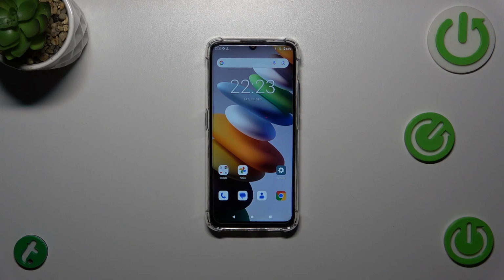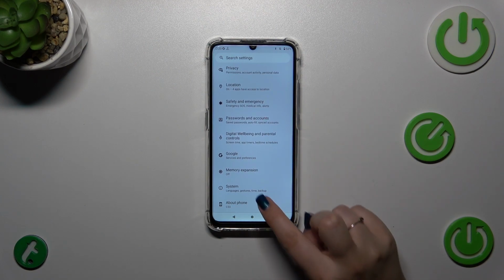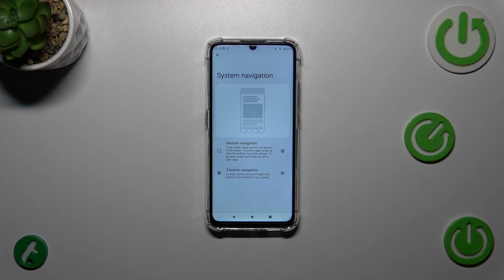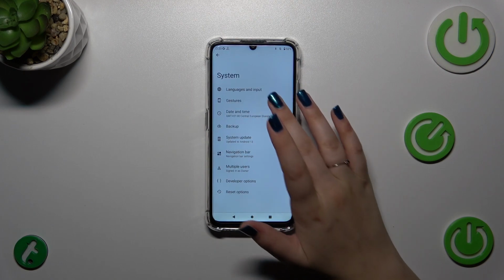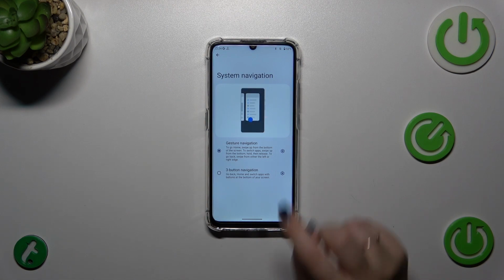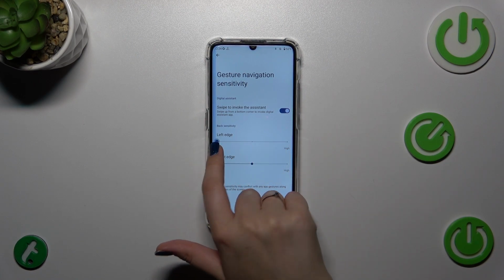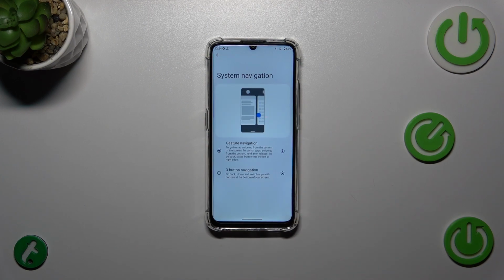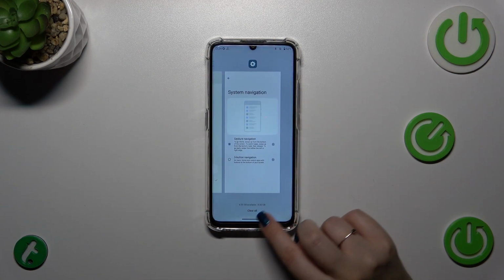How to Set Navigation Gestures in Oukitel C33 – Remove Navigation Buttons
If you'd like to use the gestures to navigate on your Oukitel C33, then here we are coming with help! In this tutorial, we would like to guide you to a proper section, which will allow you to easily switch the three key navigation to the gestures. We will explain all of them, so you can easily use them on your device. So let's follow all shown steps and successfully set the gestures navigation in Oukitel C33!